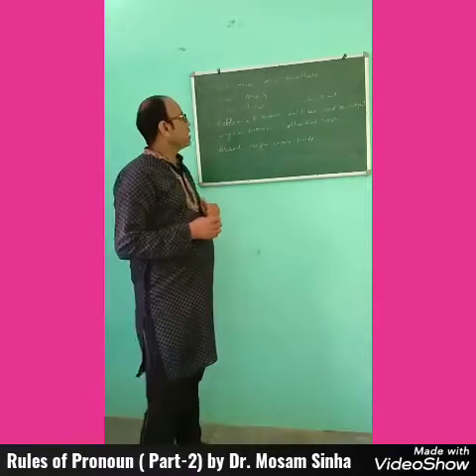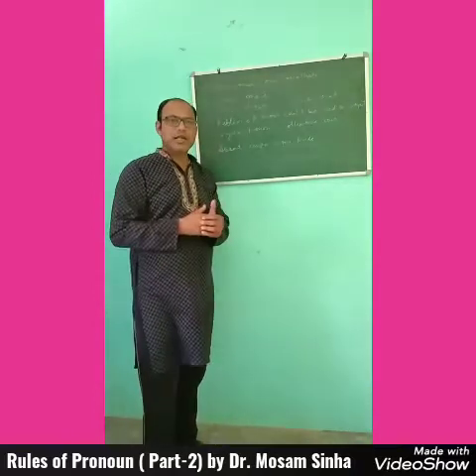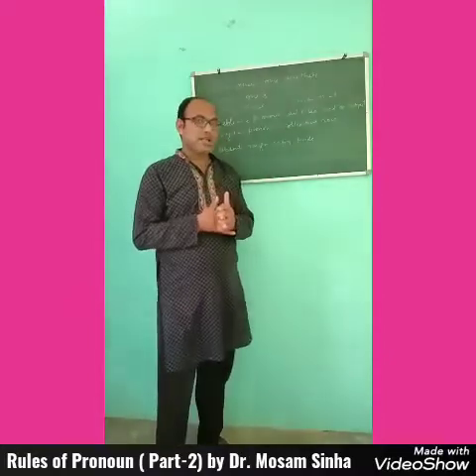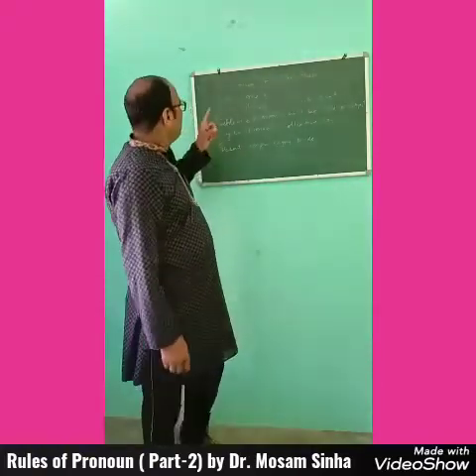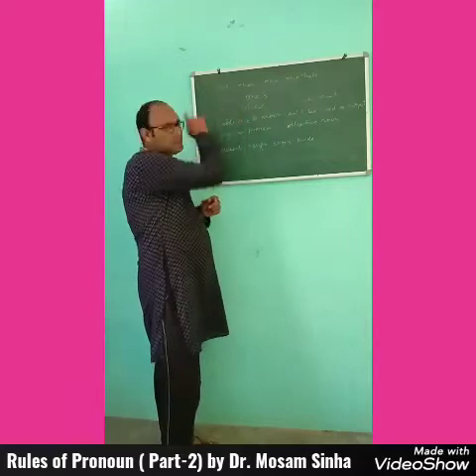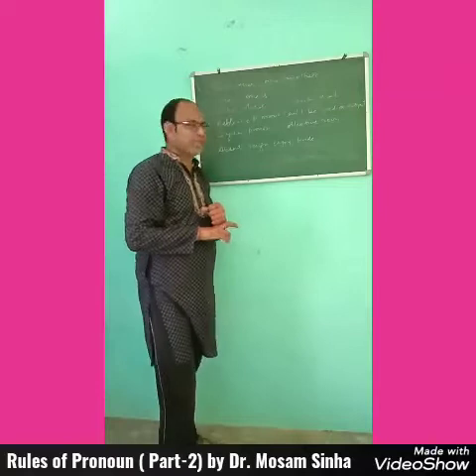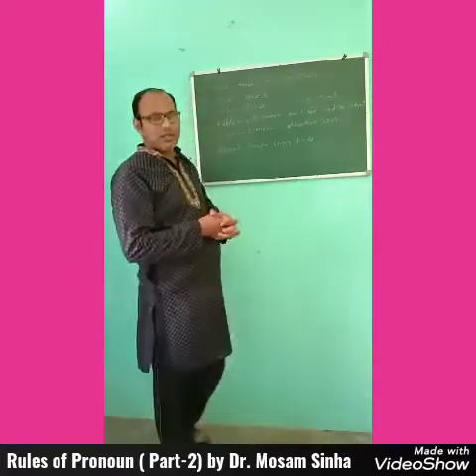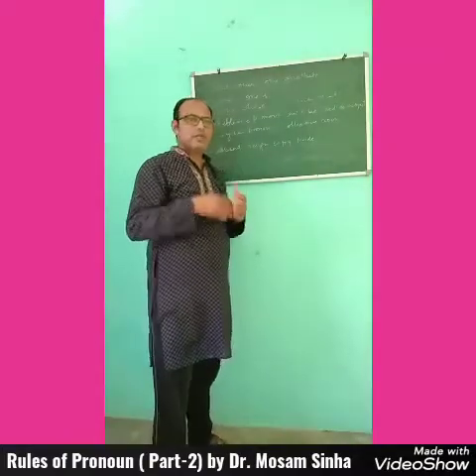Rules of Pronoun ( Part-2) by Dr. Mosam Sinha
Video by Dr. Mosam Sinha